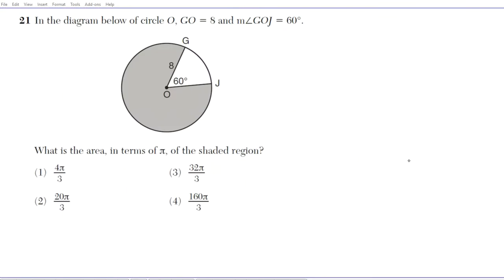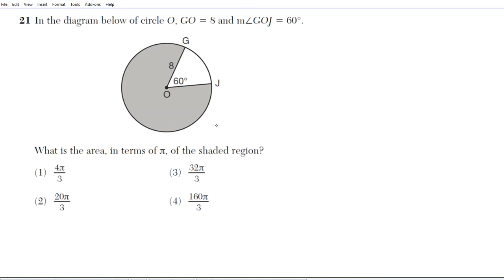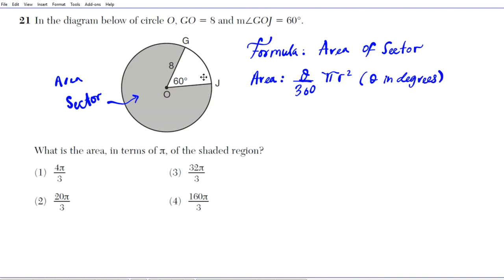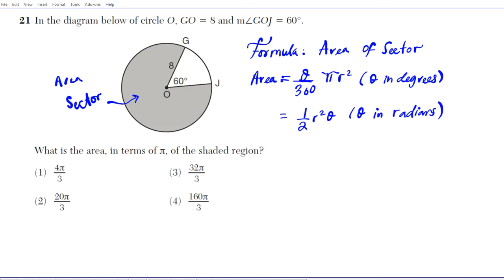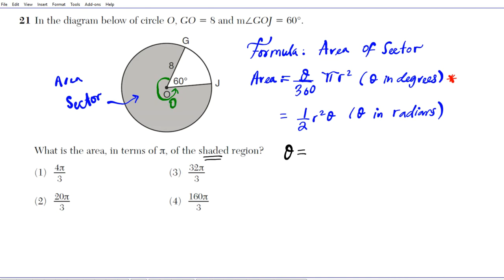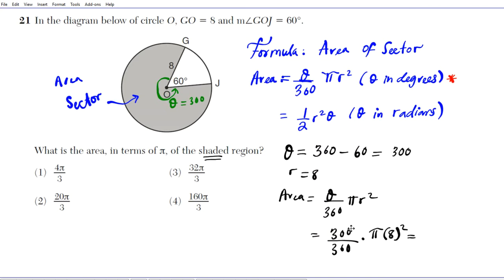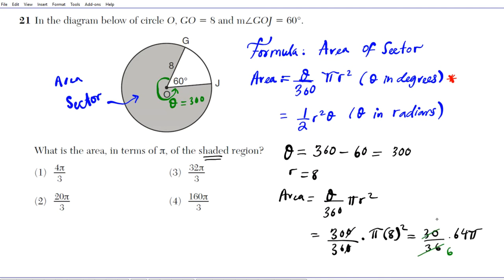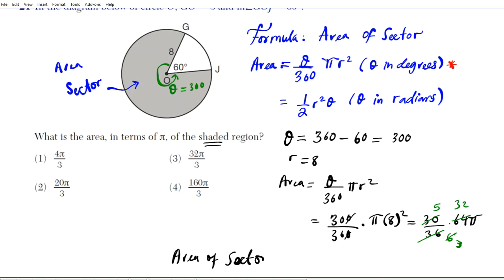How to Calculate the Area of a Sector Geometry Common Core